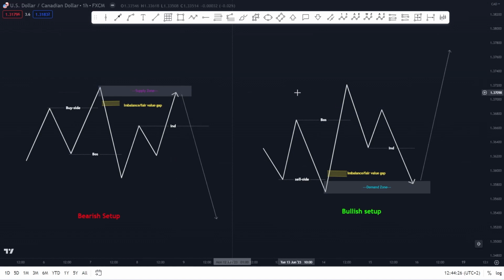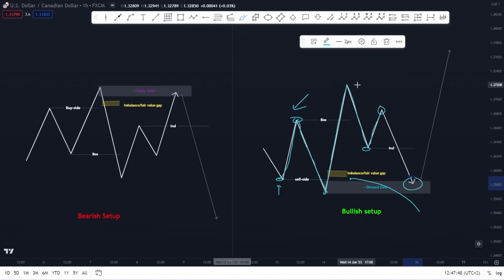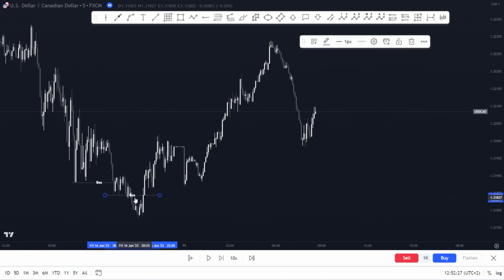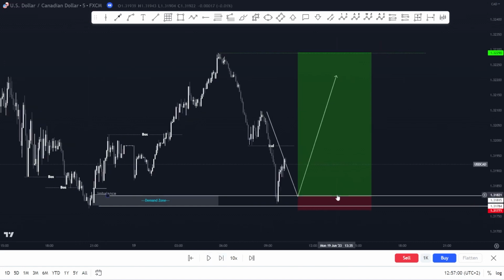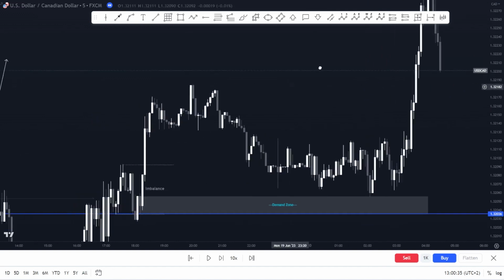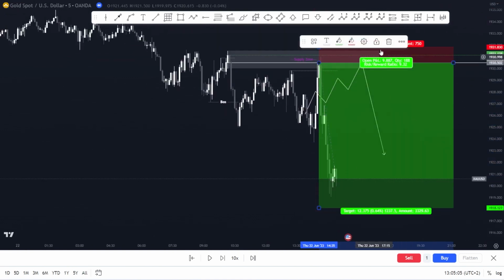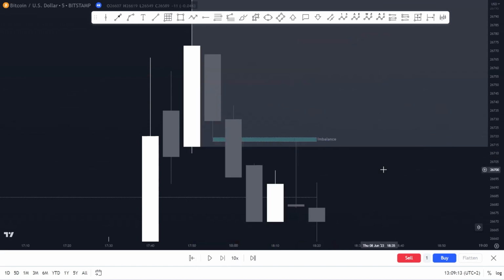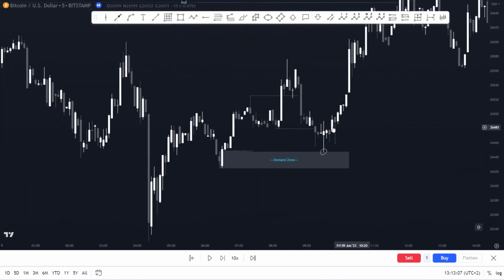The BEST Smart Money Concepts Scalping Trading Strategy 15mins,5mins,1min For Forex, Indices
The BEST Smart Money Concepts Scalping Trading Strategy - 15mins,5mins,1min For Forex, Indices, Cryptocurrency and Stock Market.

In this video, you will get a full demonstration of how to trade the concept
+ The trading plan including all the rules to follow
+ How to properly place a stop-loss
+ How to enter the market

tradingview tutorial
swing trading strategies
trading strategy
best tradingview indicator
tradingview indicator
trading bot
indicator tradingview
buy sell indicator tradingview
scalping strategy